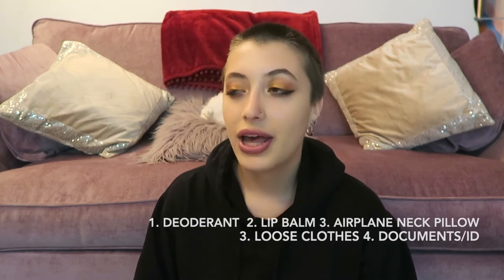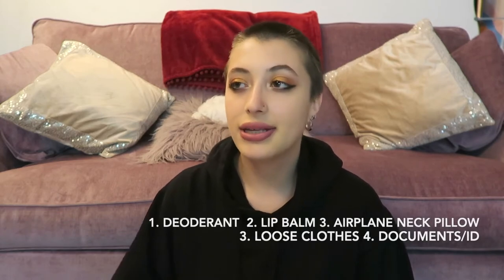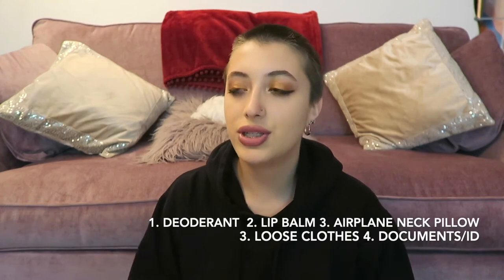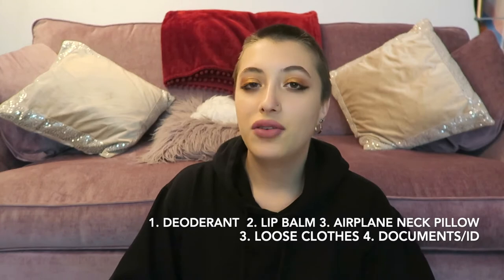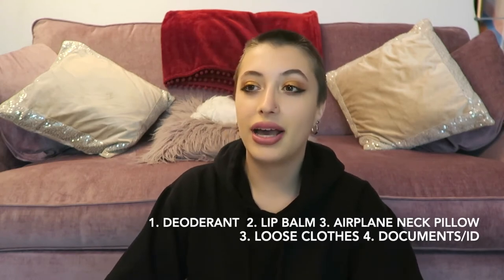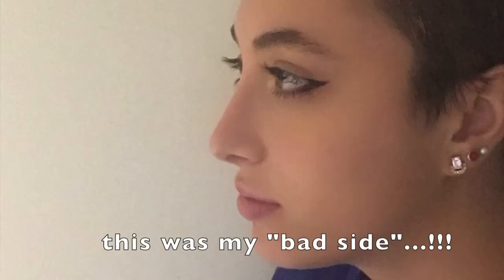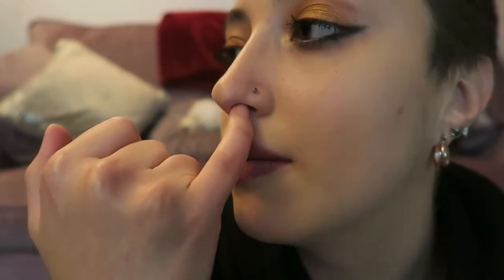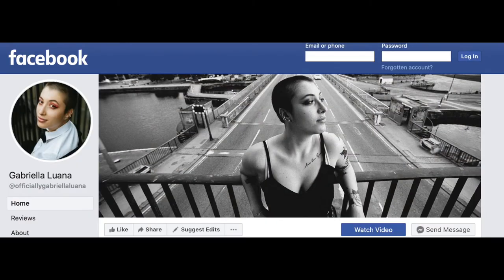One Year Post Op | Nose Job \ Preservation Rhinoplasty✨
Dr. Dario Rochira details:
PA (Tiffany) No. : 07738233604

("Gabriella Luana" previously known as "Akwatia")